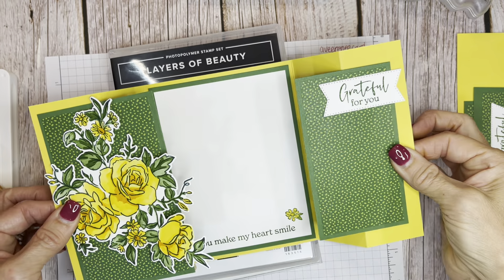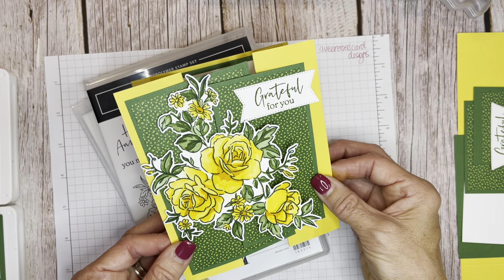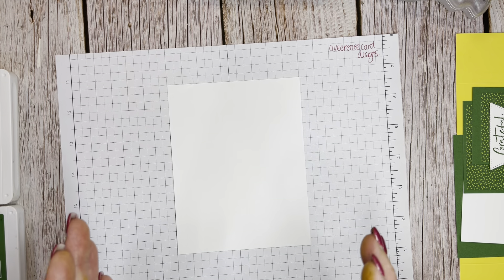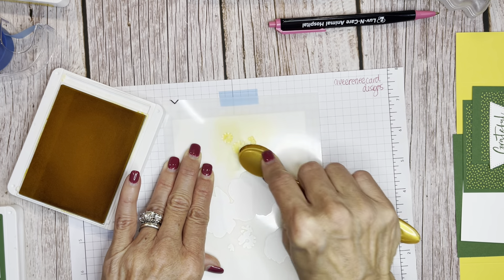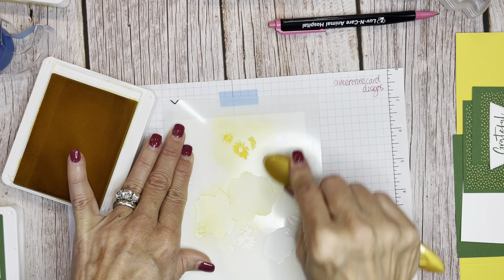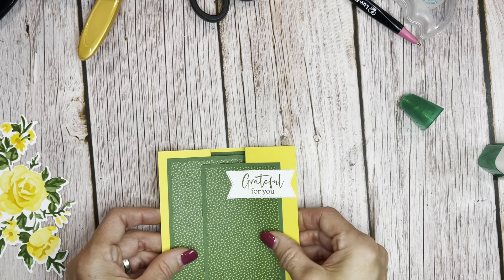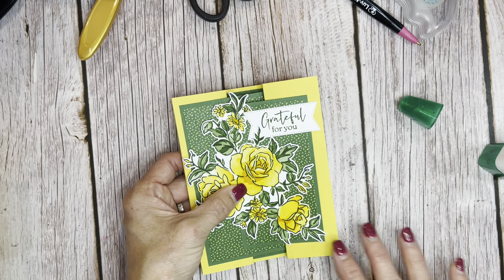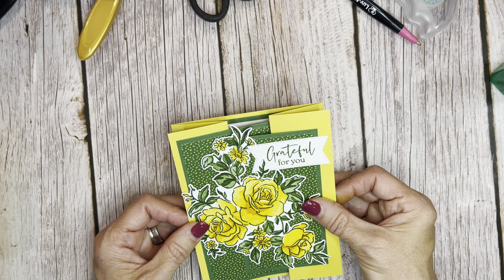Stampin' UP! Layers of Beauty Fun Fold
Learn how to make a fun fold using the Stampin' UP!

Measurements: Card base measures 5-1/2" x 10 3/4 inches scored at 1-5/8 and 3 -/4 inches on each side, Left mat panel: 3" x 5" and DSP: 2-3/4" x 4- 3/4" inches. Right mat panel: 2-1/2" x 4 1/2" and DSP: 2-1/4" x 4-1/4". The inside mat panel 4" x 5-1/4" and the white: 3-3/4" x 5"

• Take A Bow 6" X 6" (15.2 X 15.2 Cm) Designer Series Paper [164309]